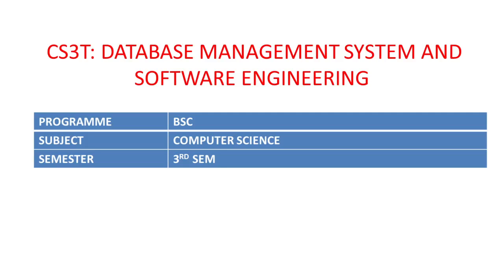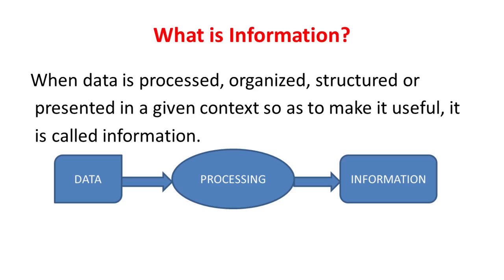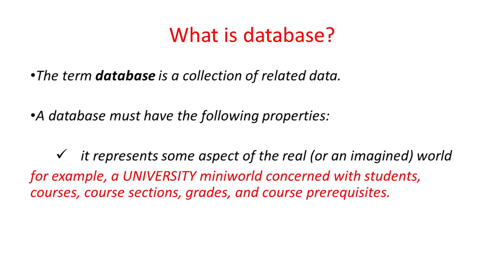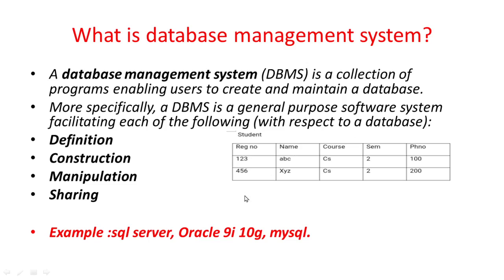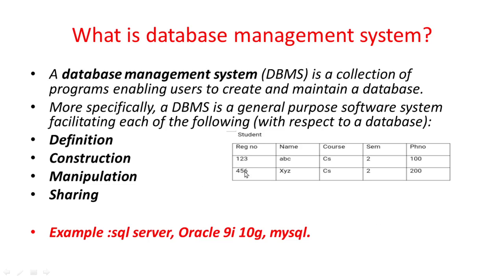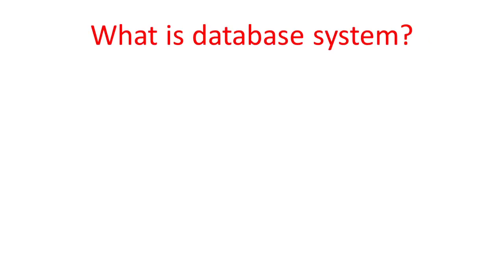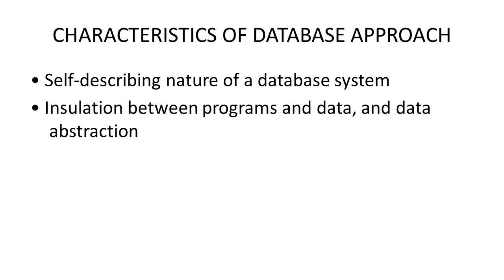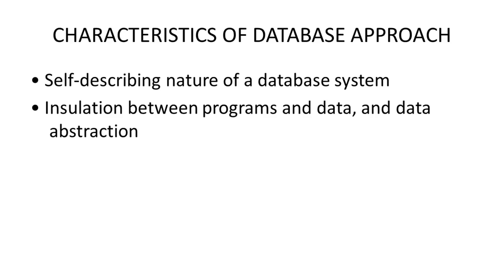Data, Database, DBMS, Characteristics of Database Approach